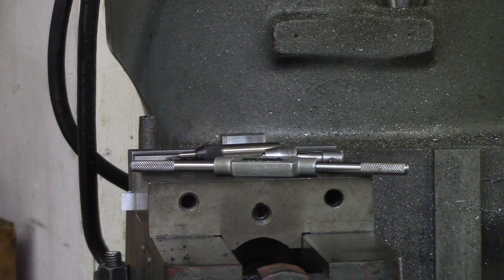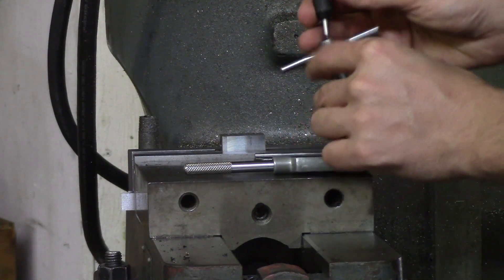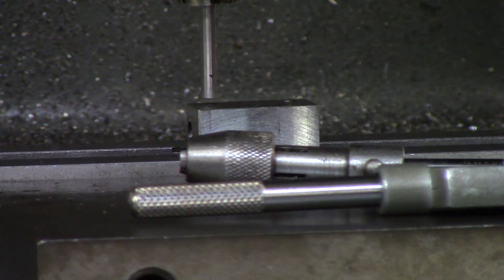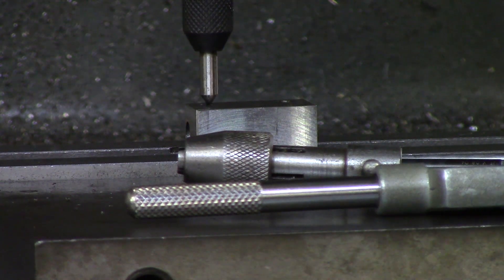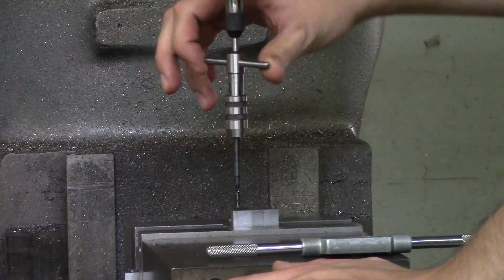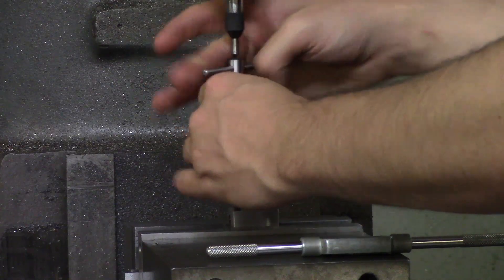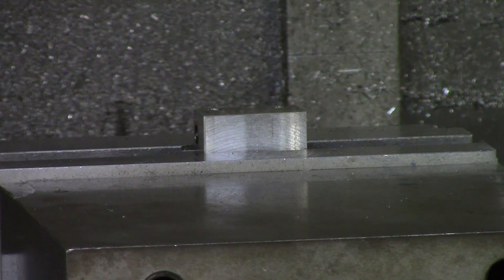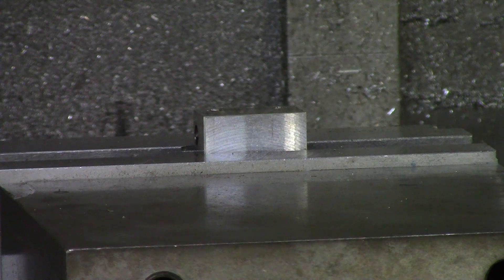Fundamentals of Hand Tapping